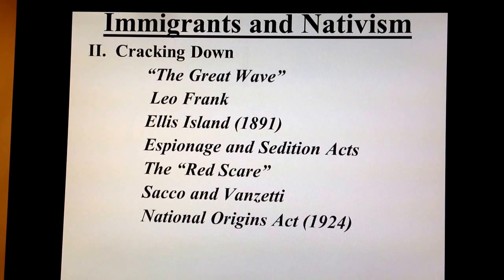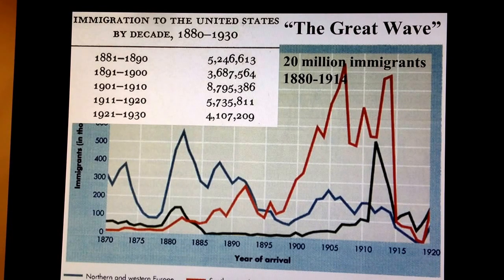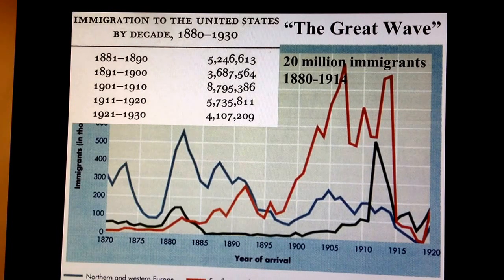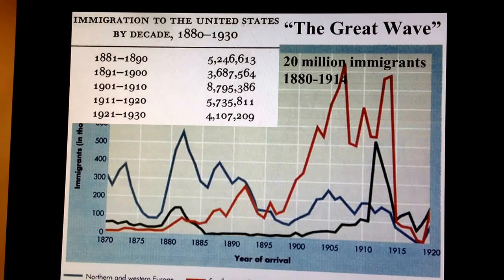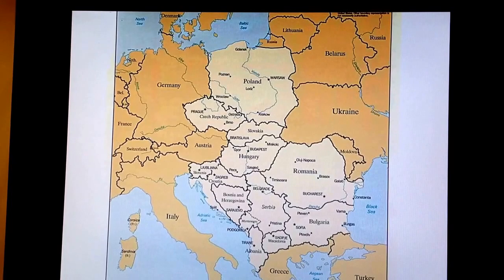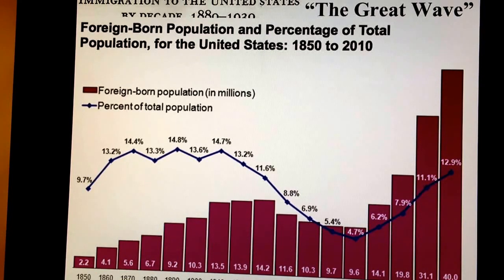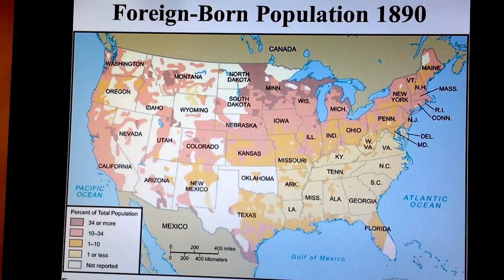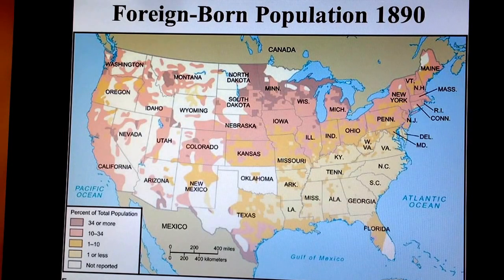HIST 240, Lecture #11: Immigrants and Nativism, Part 8